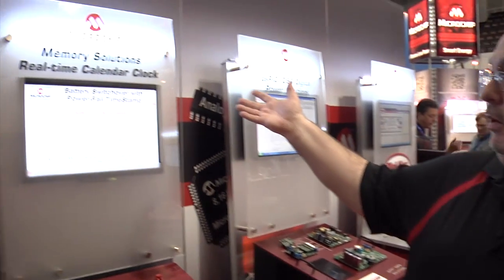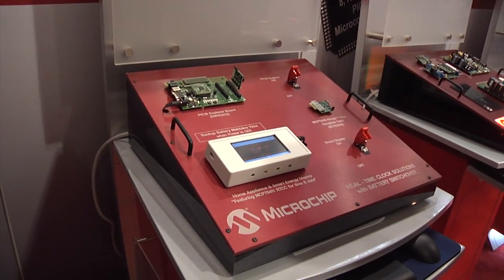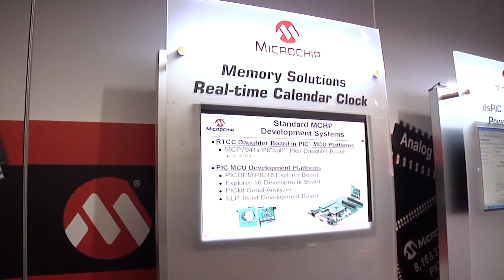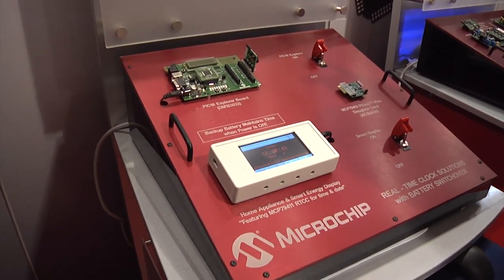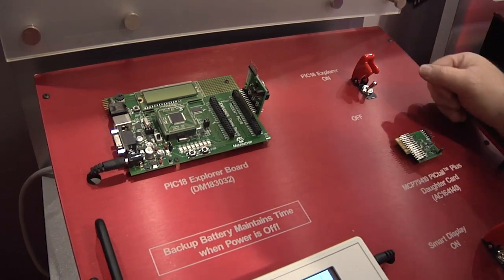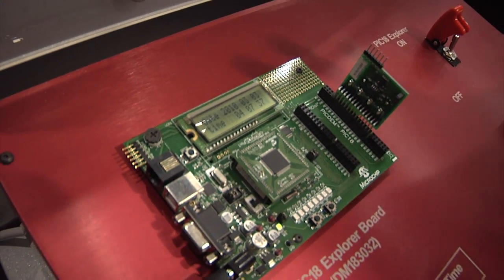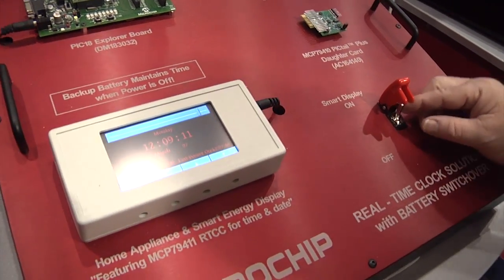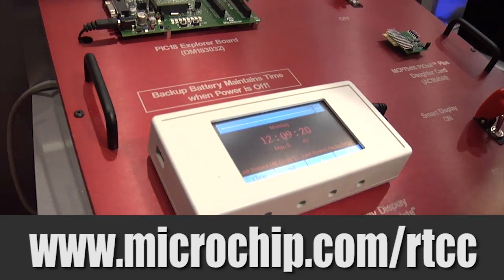Real-Time Calendar Clock with Memory & Battery Switcher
Demonstration of the Advanced features of the Microchip RTCC chips including Power Cycle logging, EUI storage and EEPROM data storage.